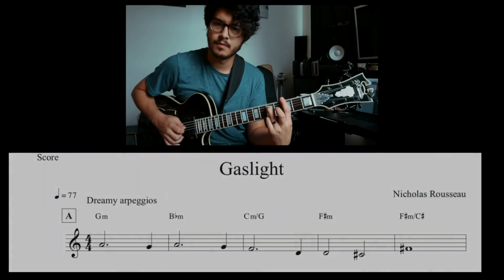How I used Melodic Minor to reharm Stella by Starlight THEN make a contrafact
Here's an analysis of a tune I wrote where I took Stella By Starlight, reharmonized it, and wrote a new melody for it! A contrafact of a reharm!

0:00 Introduction
0:38 Melodic minor mode review
1:09 Melodic Minor Chords
2:00 How I reharmonized Stella by Starlight
2:21 Gaslight (first few bars)
3:01 Parent melodic minor chords of Stella by Starlight/reharm process
5:22 Compositional choices and process (the STEALING [legally])
15:03 OUTRO

GEAR:
D'angelico Excel SS
DV Mark Jazz 12
Walrus Audio Voyager
Walrus Audio Fathom
Moollon EQ
Boss OC3
Electro-Harmonix Superego

Royer R10
Warm Audio WA47
Rode M5
Focusrite Scarlett 18i20 (Gen 3)
UAD-2 Satellite TB3

Canon M50

Audio Mixed and Video Edited by Nicholas Rousseau

HOW to STEAL compositions LEGALLY